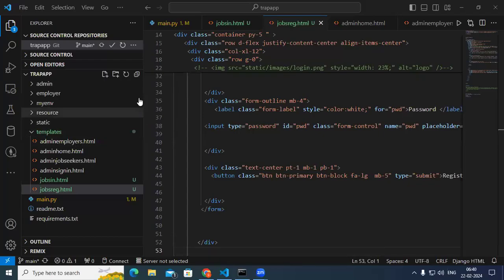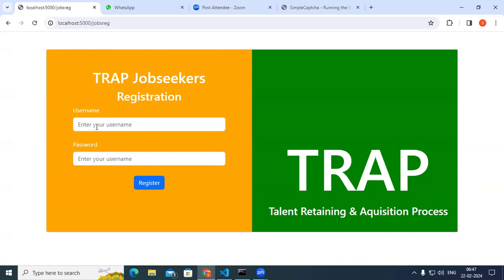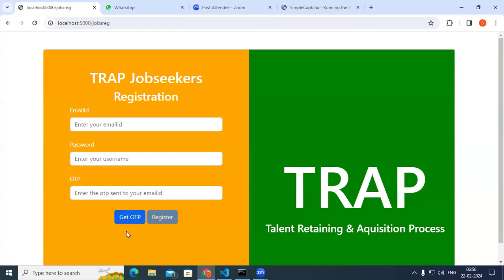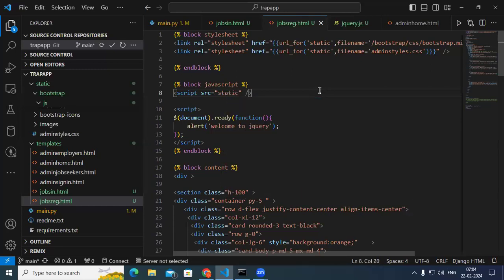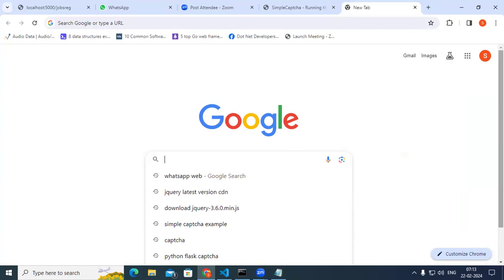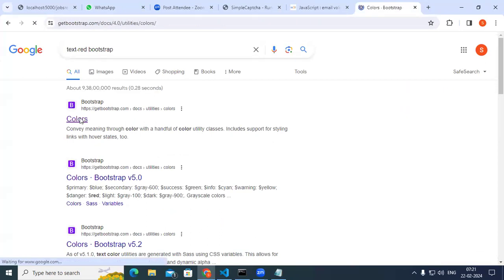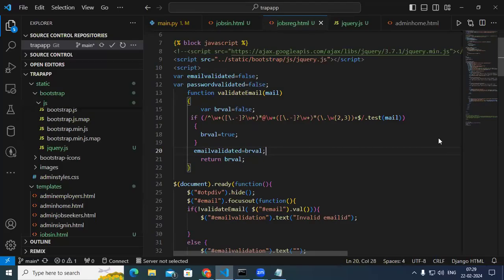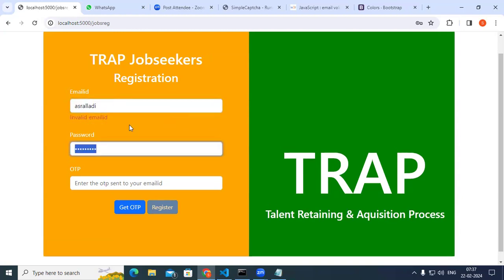Bootcamp Session Recording 21Feb2024